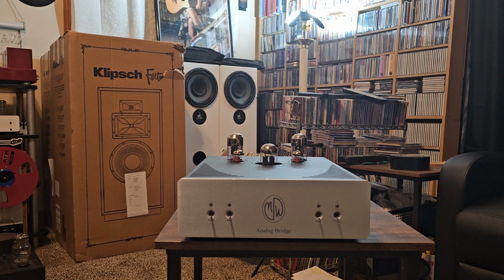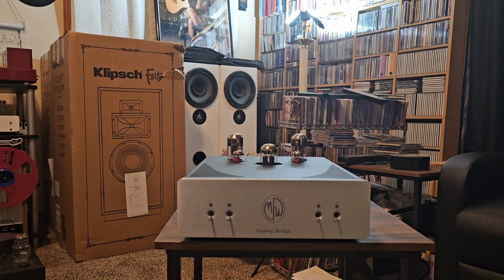ModWright Instruments Analog Bridge pt2